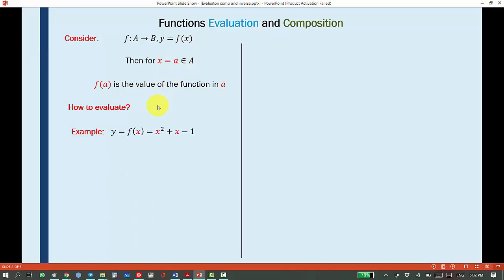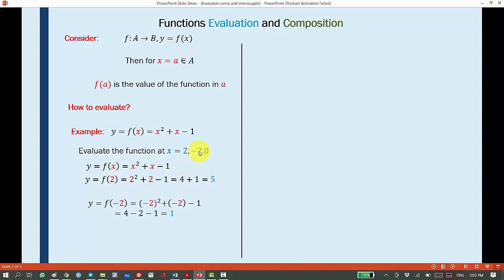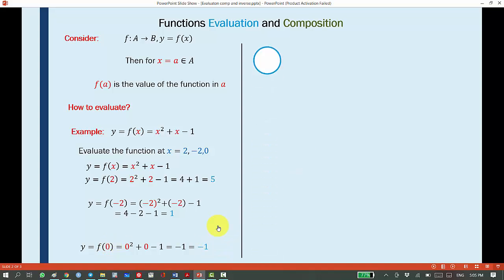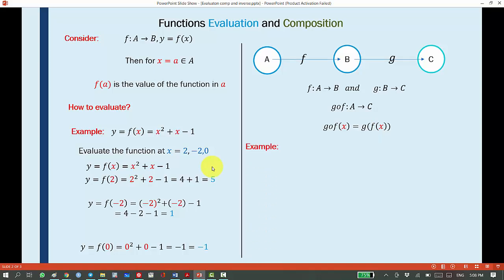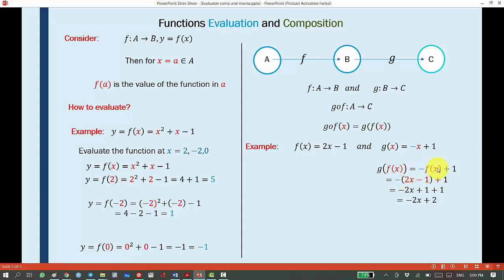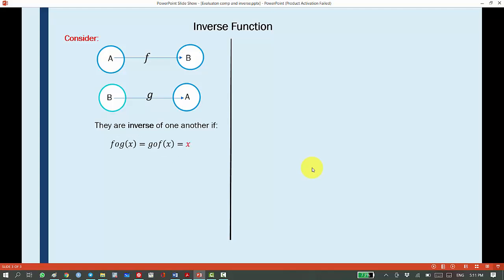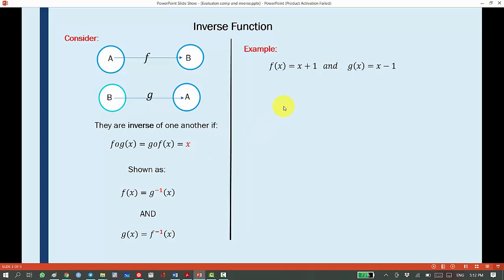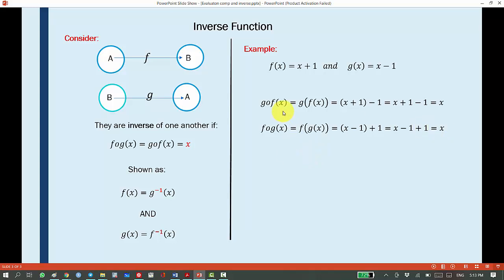part 11 EvalCompInverseFunctions